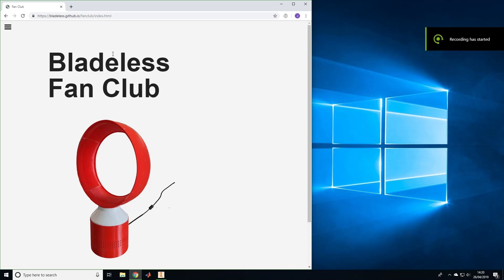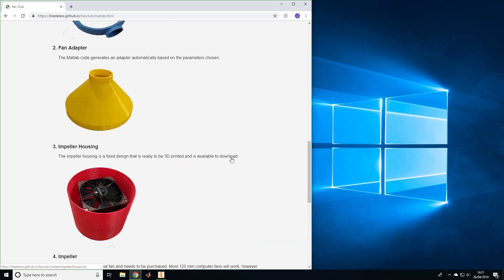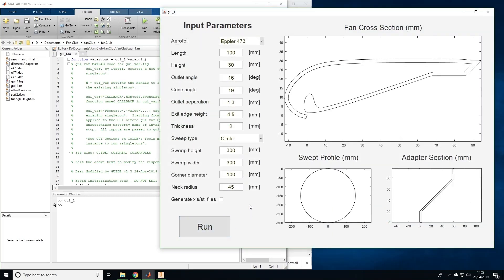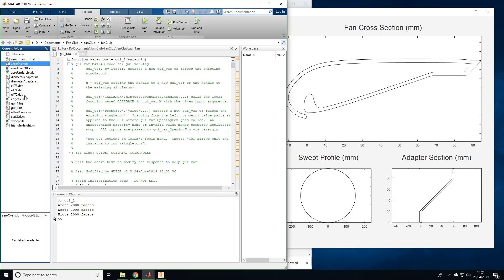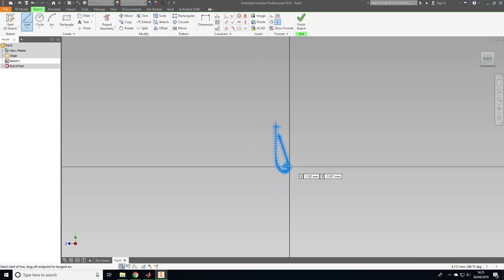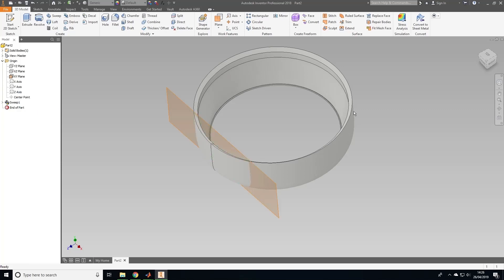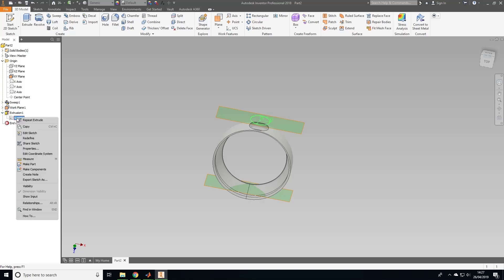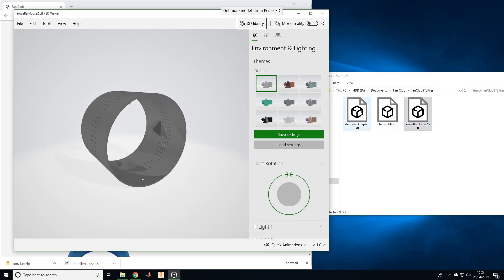How to Design Your Own Bladeless Fan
To follow this tutorial you need to have MATLAB installed on your computer and some form of CAD software.